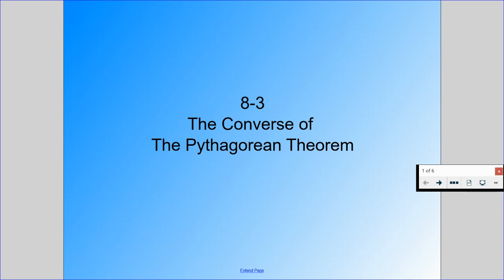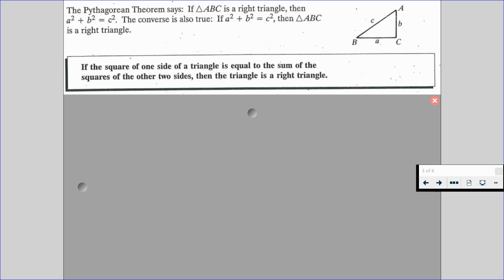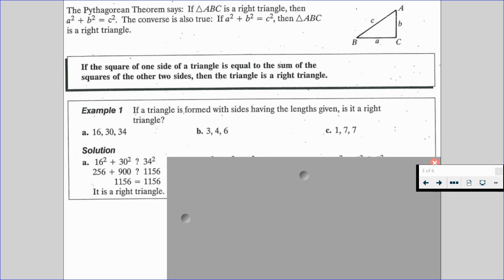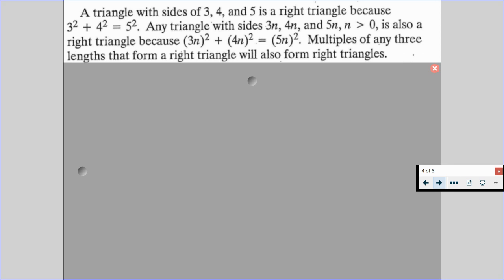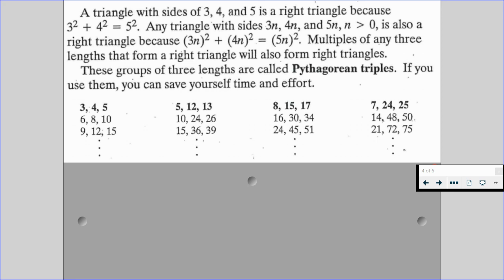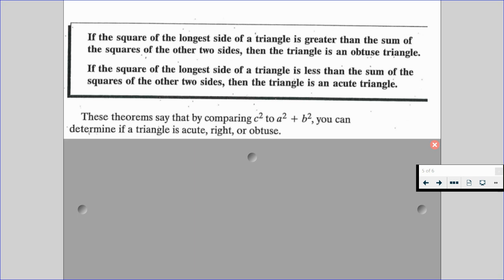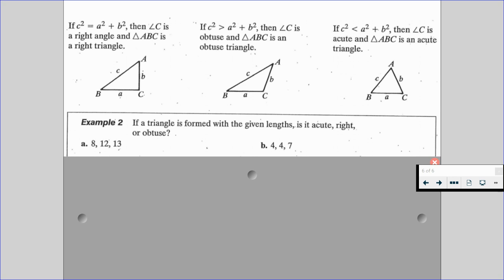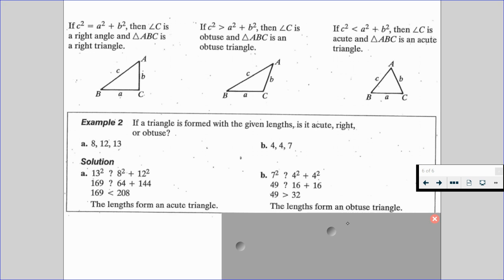The Converse of the Pythagorean Theorem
In this video we use the converse of the Pythagorean Theorem to determine the type of triangle being described.